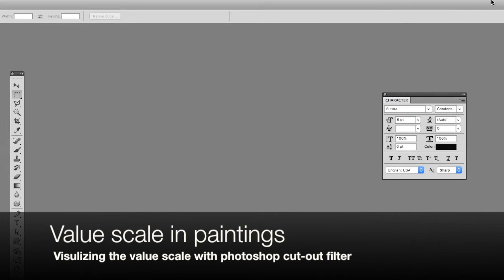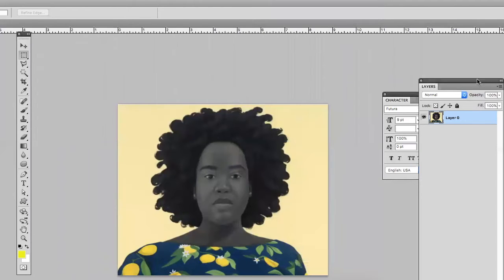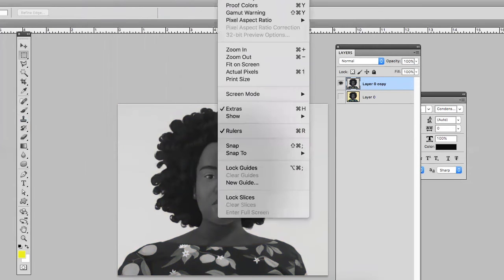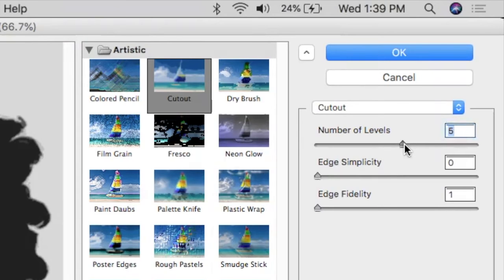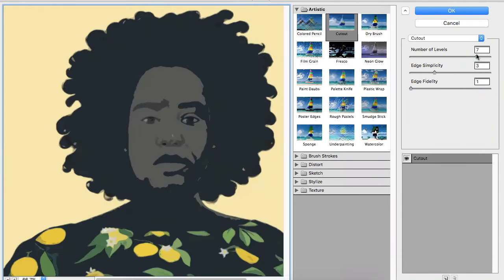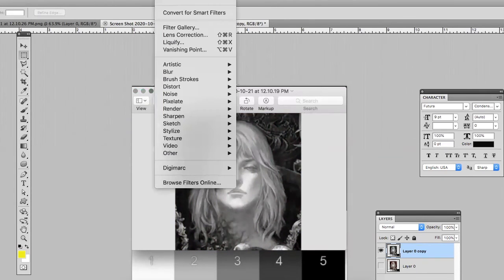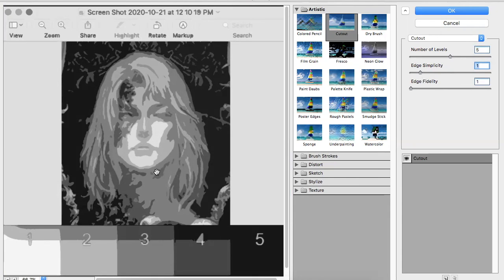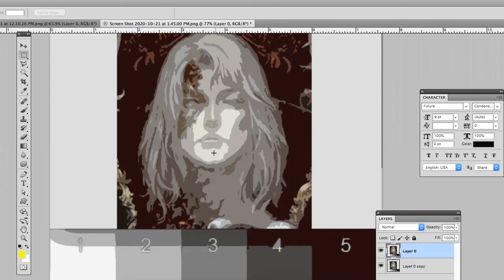Value and temperature in paintings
Using photoshop as a tool to analyze value and temperature in a painting